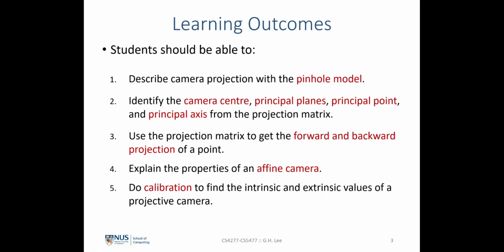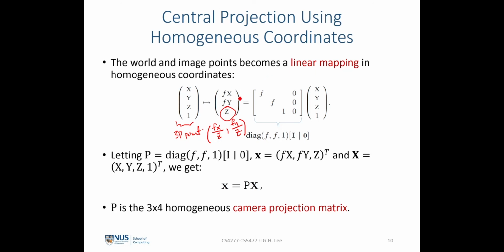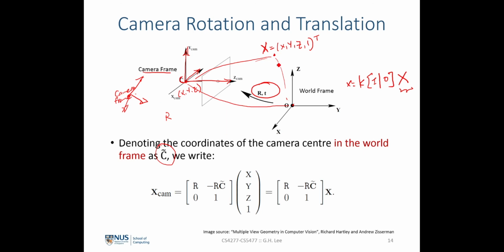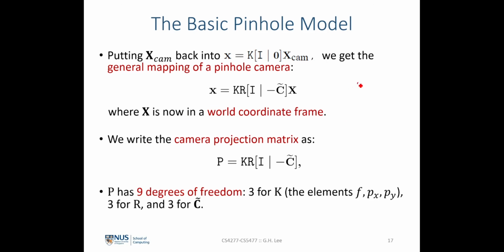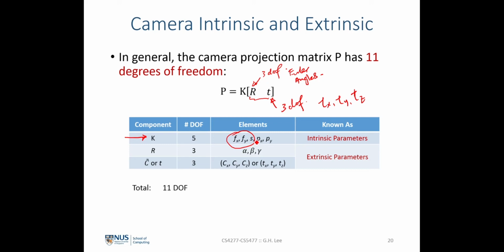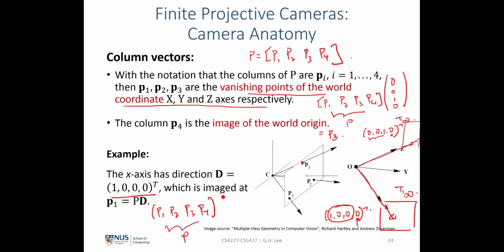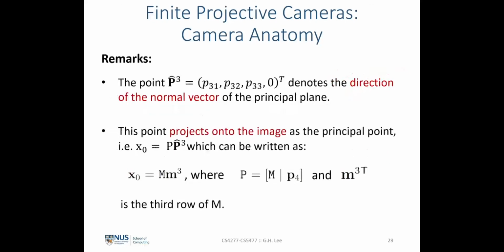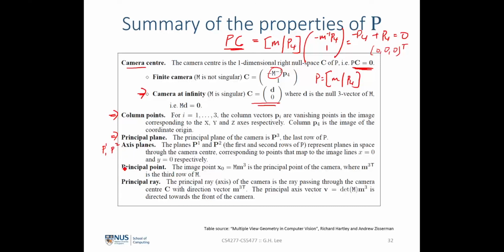3D Computer Vision | Lecture 5 (Part 1): Camera models and calibration